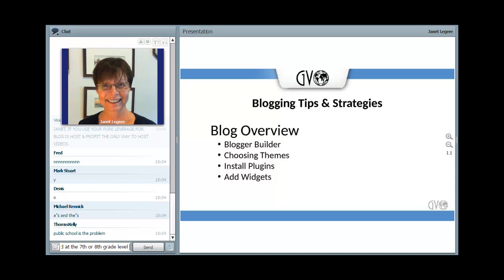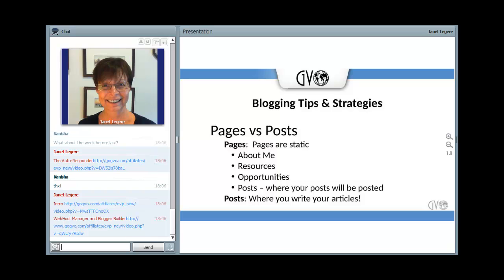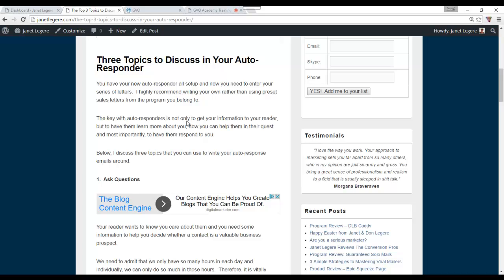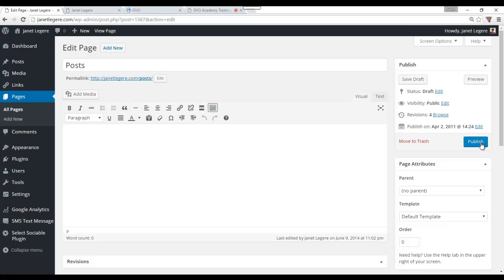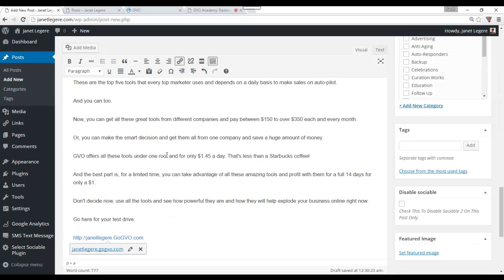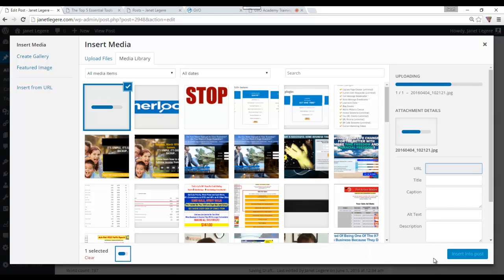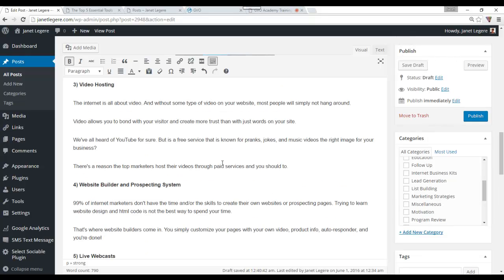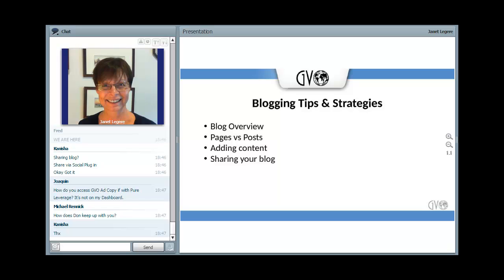GVO Academy 2016 05 31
Today we provide blogging tips and strategies.